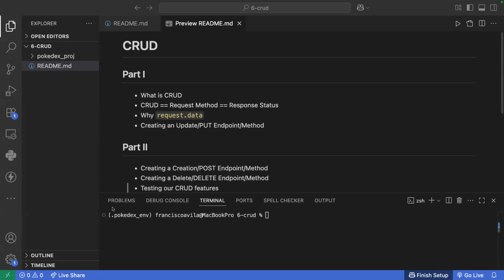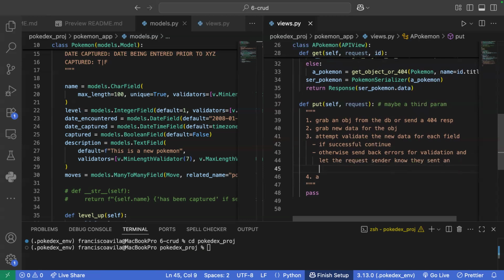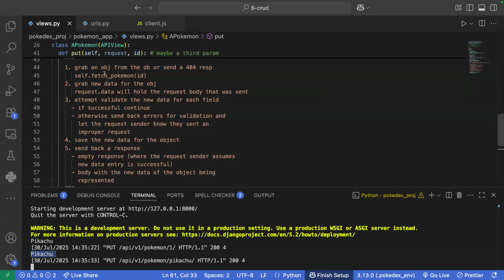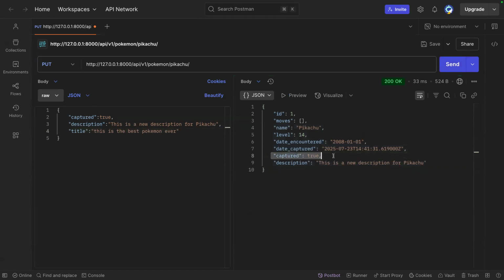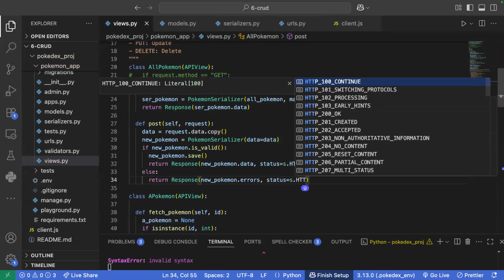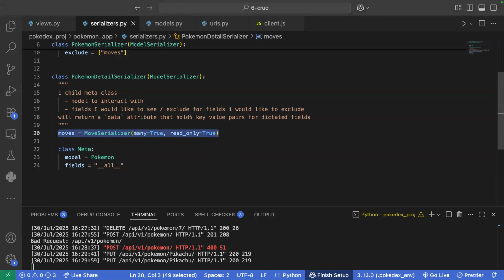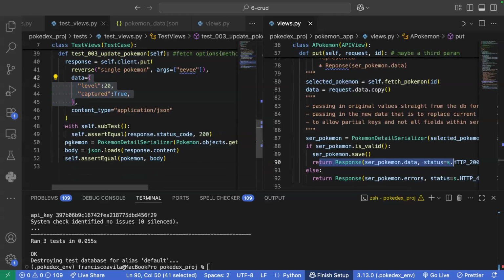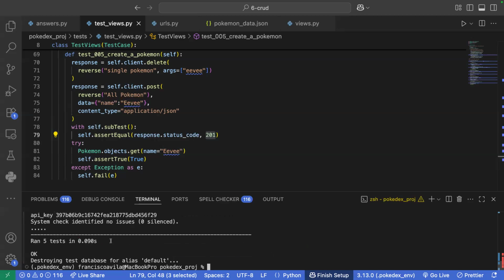6 CRUD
Avenger Platoon